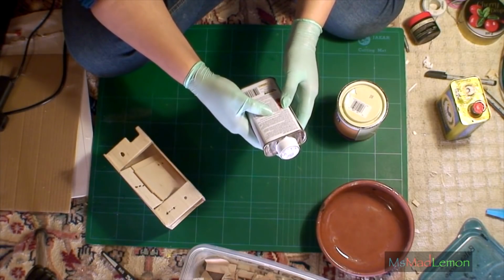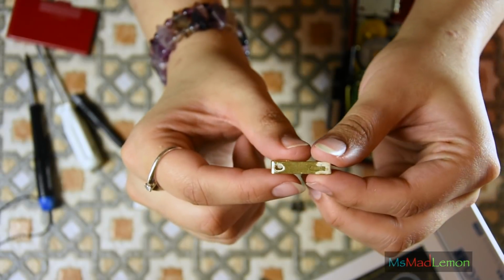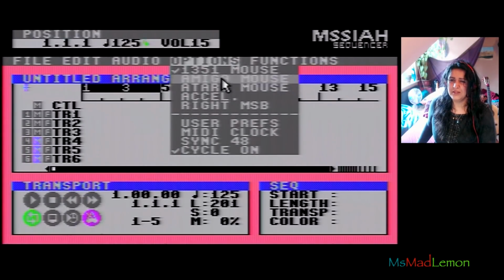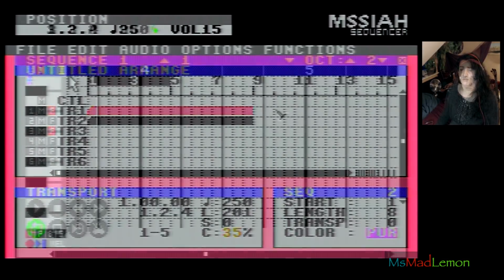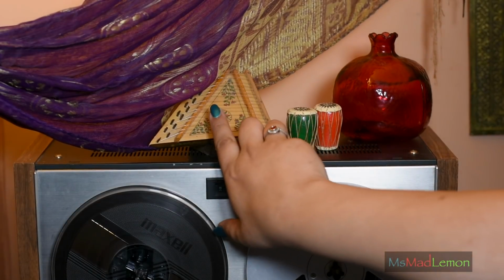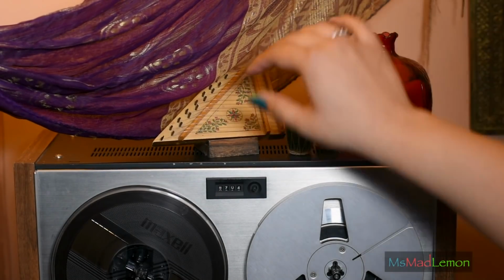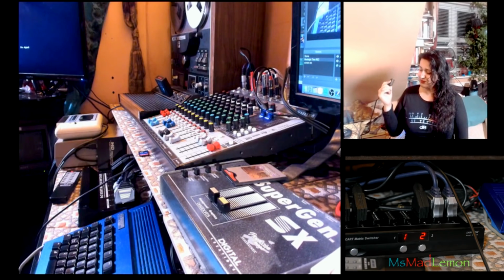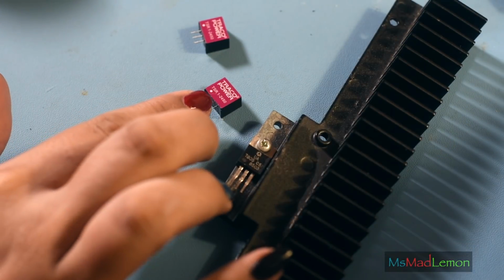MsMadLemon - The Blooper Reel 2018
The blooper reel..A collections of clips all the way from when my channel began, thought i'd end 2018 with this collection of bloopers, blunders and memorable moments of laughter and hysterics.

-=-MsMadLemon Links-=-

-=-Full videos of the clips:-=-

0:44
1:06
1:15
1:55
2:50
3:20
3:44
4:50
5:43
6:22
8:18
9:22
10:44
11:43
13:22
15:38
16:00
17:00
17:13
18:24
20:03
21:24
21:35
22:25
24:30
27:06
27:28

-=-Patron’s Channels/Sites-=-

Patron’s whose channels/sites i’m unaware of, please comment the link and i’ll update the description..